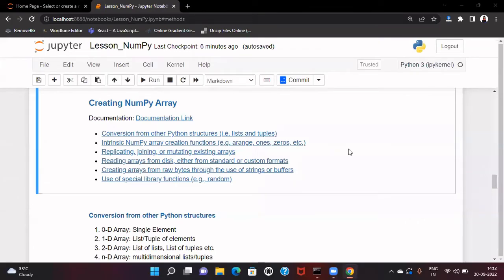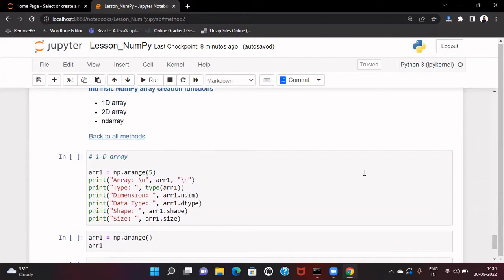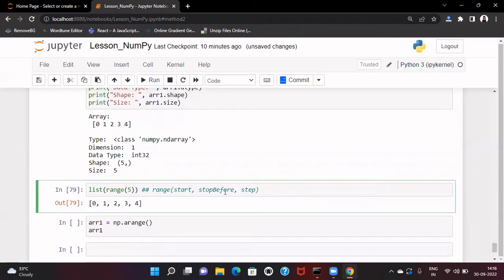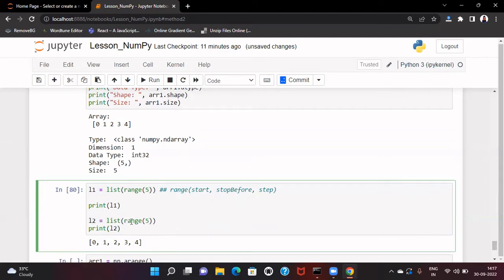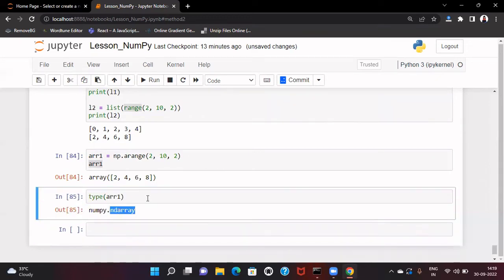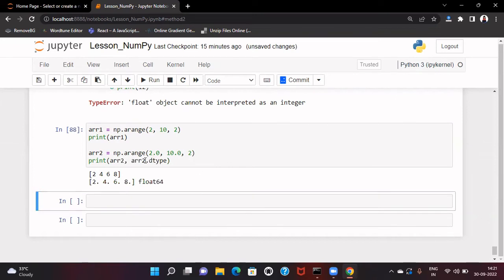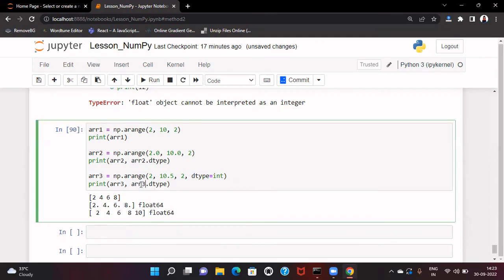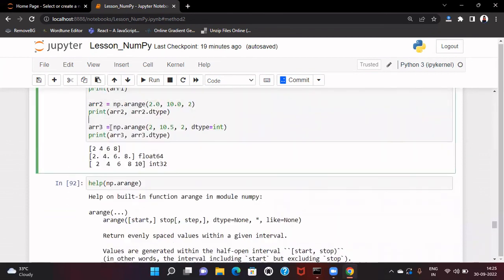Learn NumPy - 004: NumPy ndarray creation using intrinsic functions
Hi Guys,

In this video I have discussed about creating NumPy Array using intrinsic NumPy array creation functions. I have explained the numpy.arange method and how is it different from the range method in python.

Keep Implementing,
Suchi